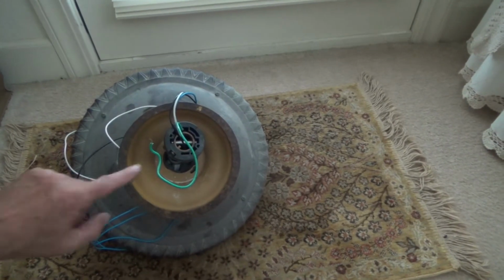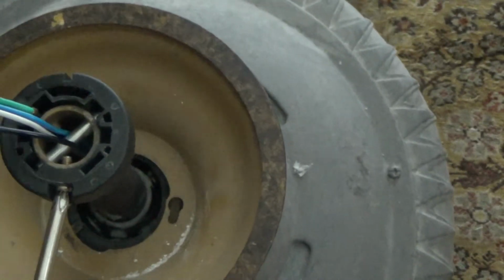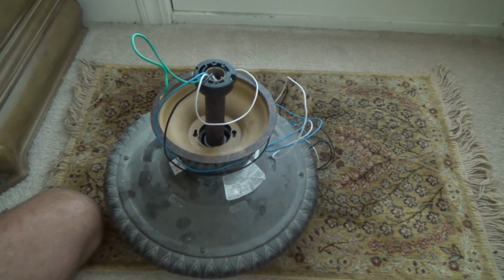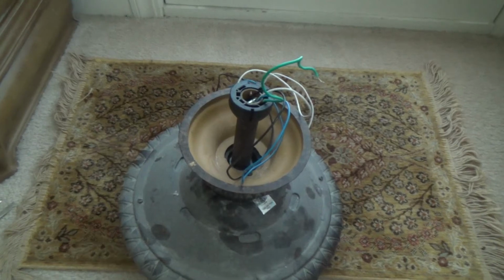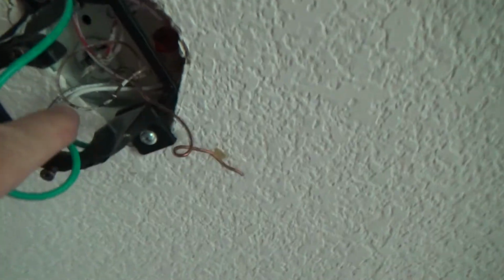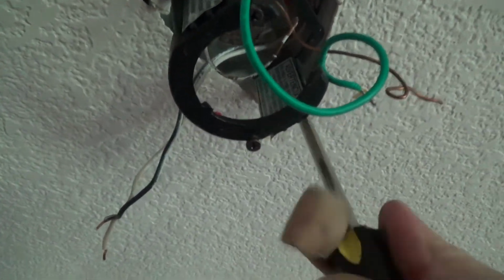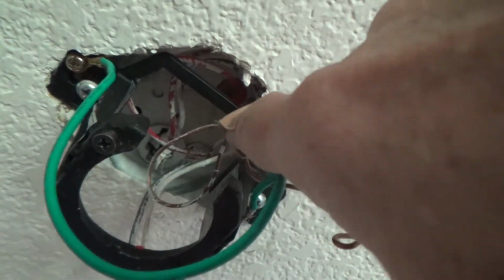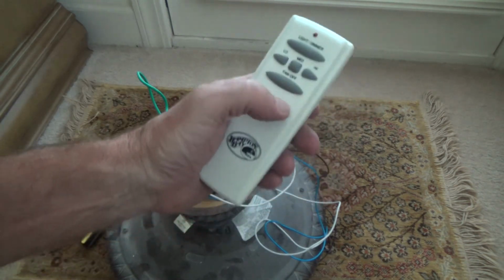How to Fix Ceiling Fan Clicking/Wobbling for Dummies...Part 7 Tightening Knuckle & Housing Bracket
How to fix a ceiling fan clicking & wobbling for dummies...Part 7  Tightening Knuckle & Housing Bracket is what this DIY howto video is about. VideoJoe is now going to look at the ceiling fan knuckle to see if it's tight & to also look at the ceiling fan housing bracket to see if that's tight too. If either of these items are loose, can you see that the ceiling fan could wobble & sway & also make the ceiling fan click? That's why VideoJoe is taking the time & effort of pulling his ceiling fan down from the ceiling in order to check the ceiling fan knuckle as well as the important ceiling fan housing bracket that gets screwed tight up against the ceiling. Watch & learn as VideoJoeShows you what VideoJoeKnows...how to fix a ceiling fan clicking & wobbling for dummies...Part 7  Tightening Knuckle & Housing Bracket.   Nice!